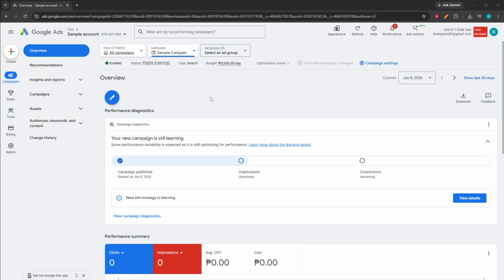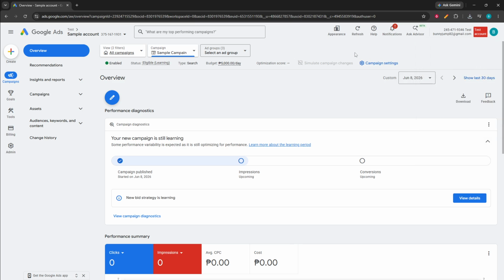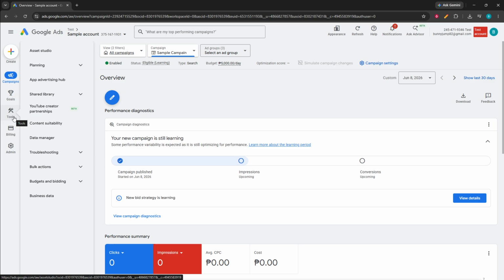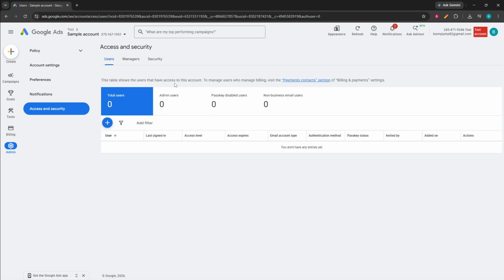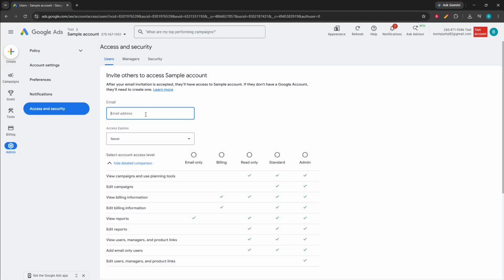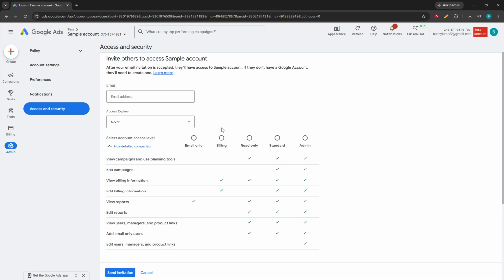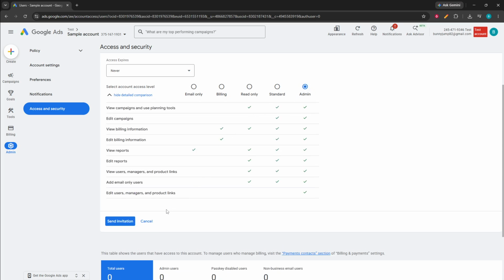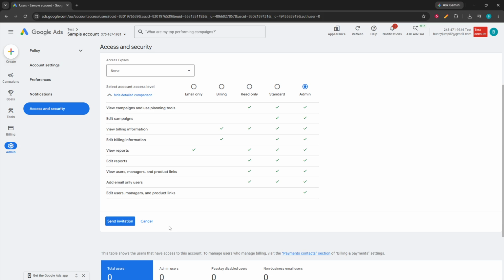How to Add Admin in Google Ads (Full 2026 Guide)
Learn how to add an admin to your Google Ads account step by step.

Perfect for giving full account management permissions to trusted users.